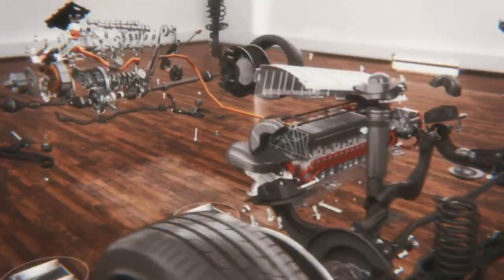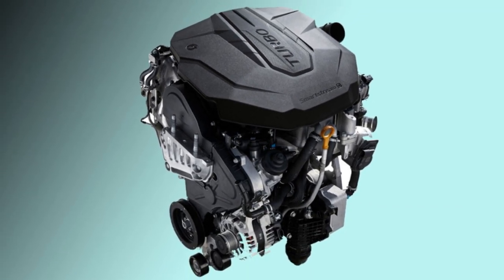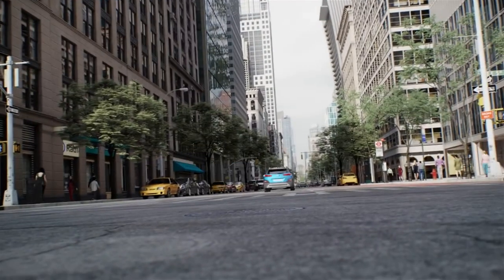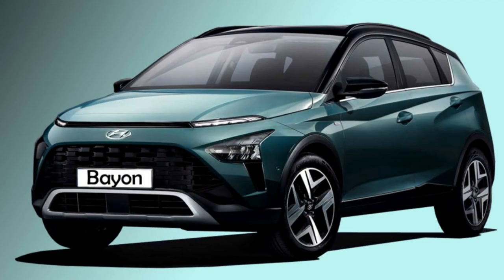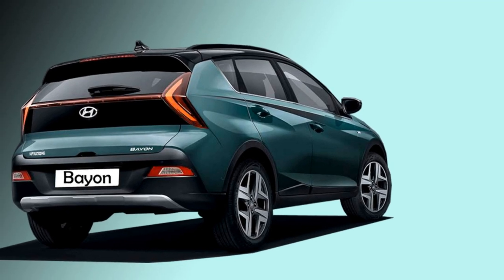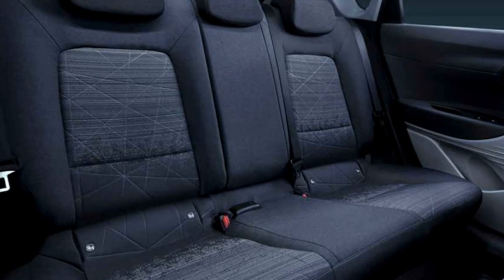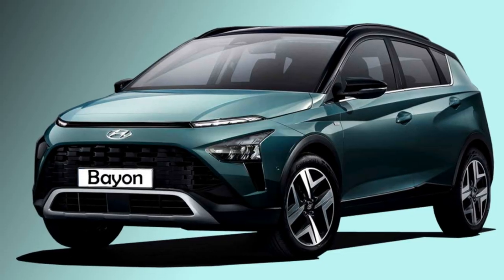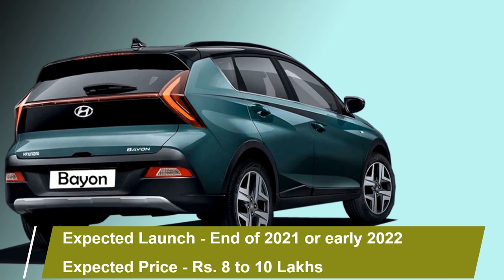Hyundai Bayon 2021 SUV - India Launch, Price, Exterior, Interior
Auto Galaxy is a Channel where you can get the news about the upcoming future cars and Bikes around the World.